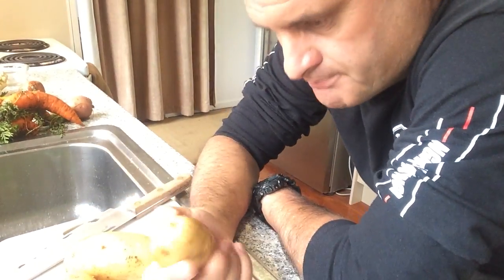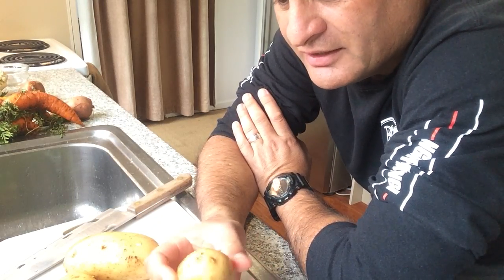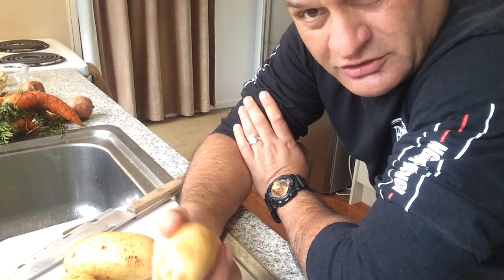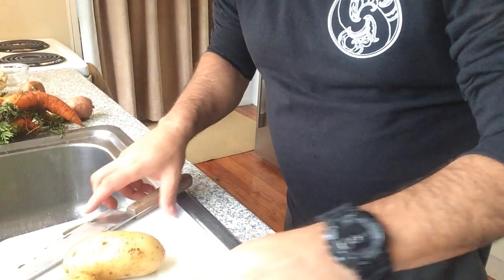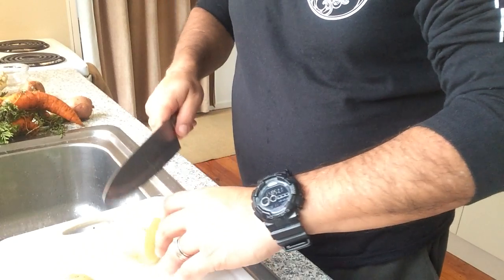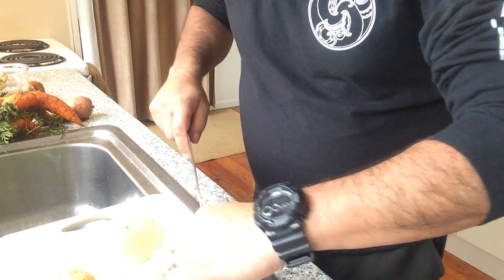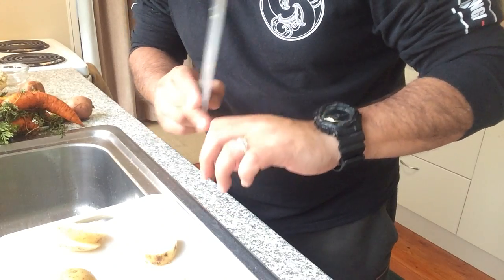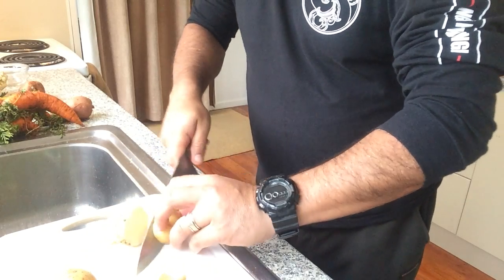3 Veg and Meat Pt 2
Mara ki te tepu: prep the potatoes and kumara for a fry up.

Be careful, water and hot oil don't go well together.